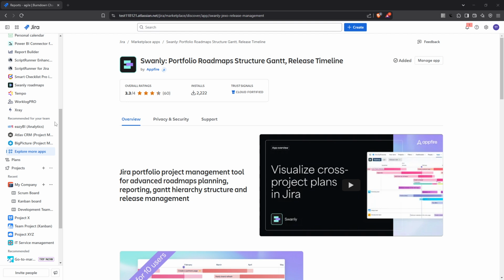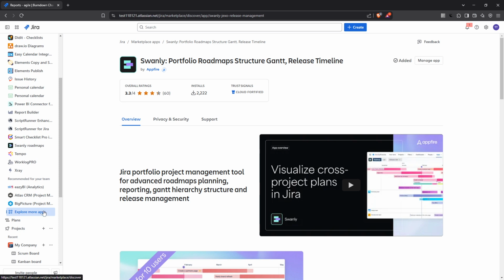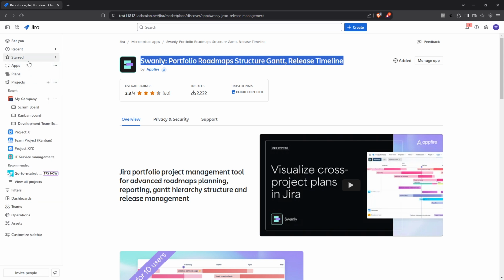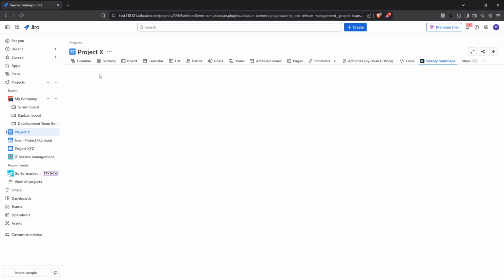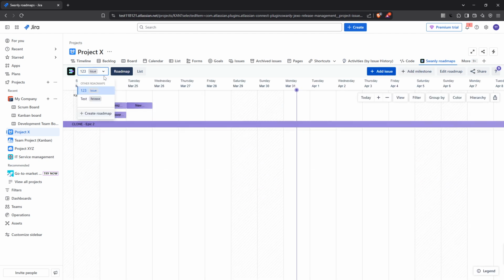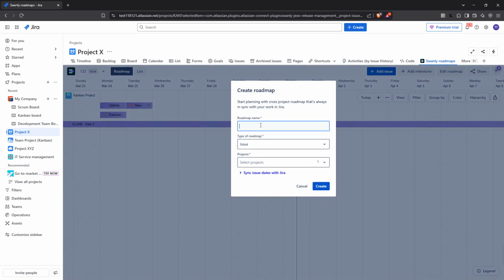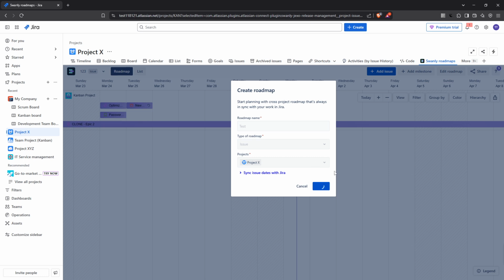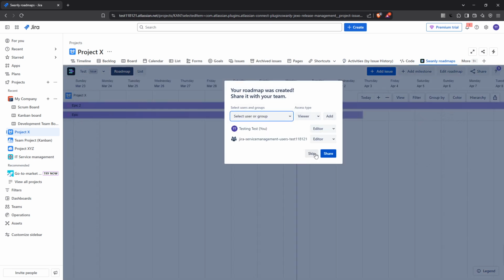How to Create a Simple Calendar View in Jira With Swanly [2025 Full Guide]